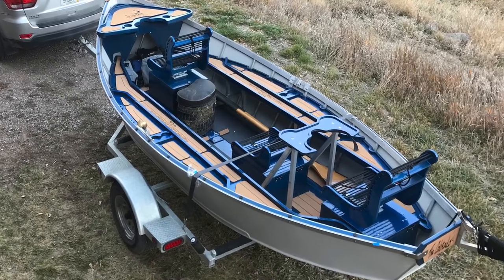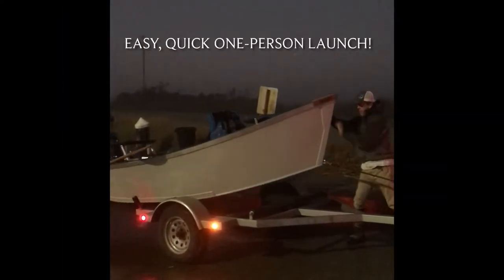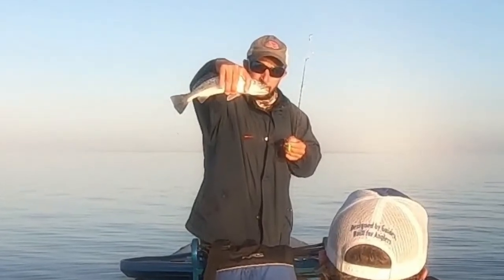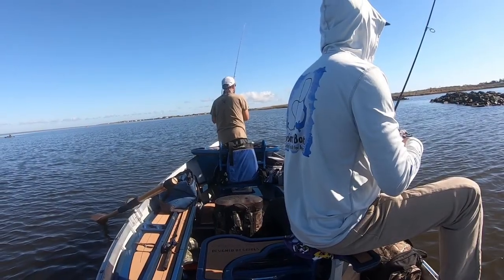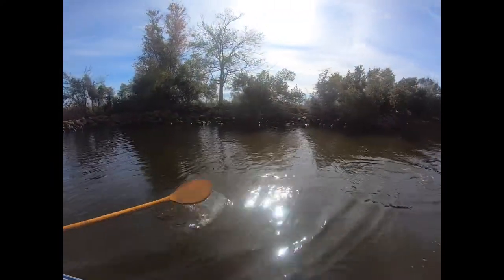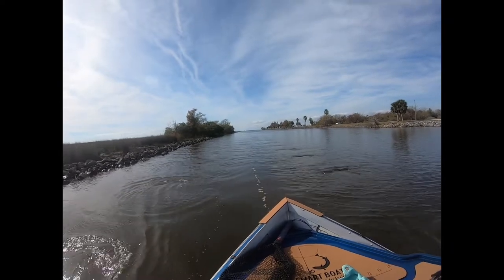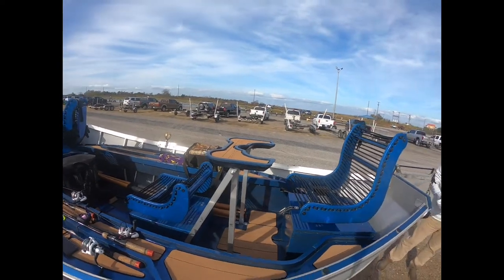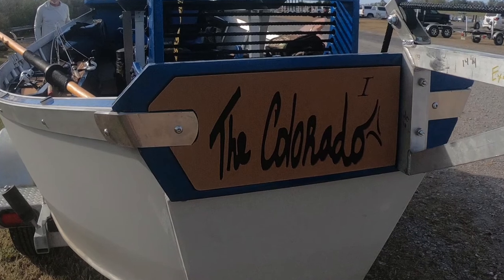Testing Out Something Very Different at Cypremort Point!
December, 2021.

SmartFlyFish.com

A very cool drift boat built by my buddy! You can contact Ivan directly at the link above.
We had a successful day in the Cove at Cypremort Point, Louisiana.

Plenty of space for easy movement and all the gear you need.
Smooth on the water. Quiet. Comfortable.
Can draft easily in as little as 6” of water!!

Boat weighs approximately 450 pounds all equipped.
The Southern boat version would be a bit lighter and would have lower sidewalls.
The expectation is to also add a small (10 to 20 HP) outboard motor and/or a trolling motor. This boat could easily go 20 mph smoothly.

Please share any comments and impressions.

A second video fishing out of the marsh in Cocodrie, Louisiana and site fishing redfish will be coming soon!